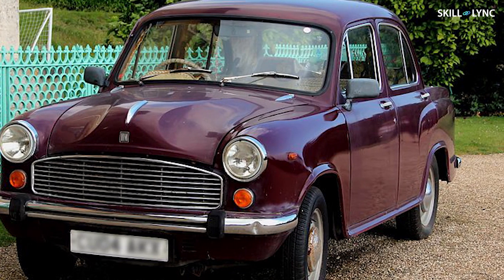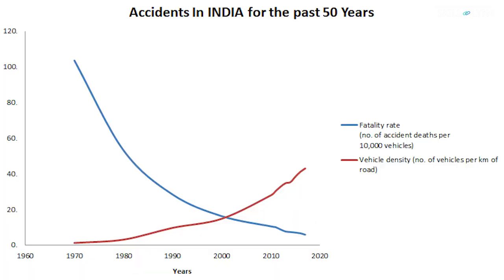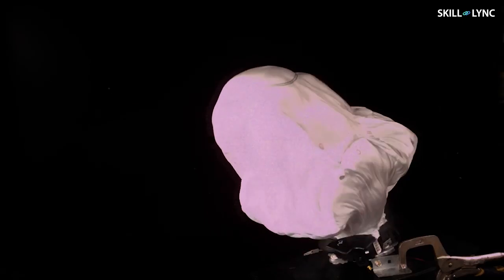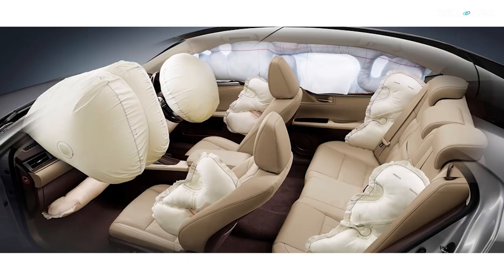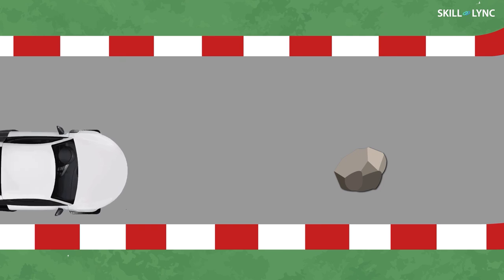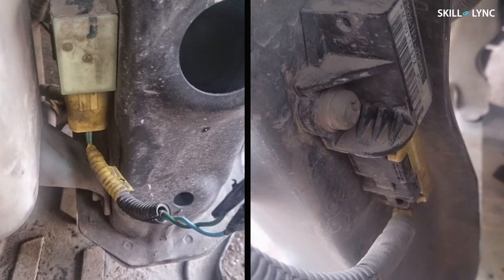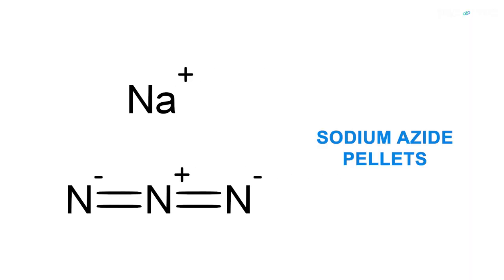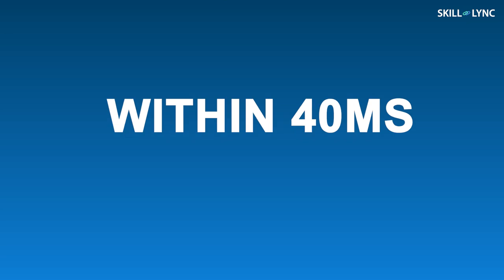How do airbags work? | Skill-Lync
When the HM ambassador car came out, we only had manual steering. There were no side mirrors, breaks, stick shift gears and no seat belts. As people got interested in cars, safety standards were raised. No. of deaths to accidents has significantly reduced even with higher numbers of cars on the road.

Airbags are a passive safety feature which will protect passengers and the driver if a crash is detected. As per current standard, 6 airbags should be kept. It is made up of nylon and deflates with pressurized gas when the sensors are hit.

We have briefly explained the two types of detectors that sense a crash.

Interestingly, the airbags should be able to detect a crash within 16 milliseconds and should be deployed within 40 milliseconds.

They work along with the seat belt system to protect the occupants in time of a collision.

If you are someone who is really interested in simulation and designing, check out our course on Crashworthiness Analysis using HyperMesh and Radios